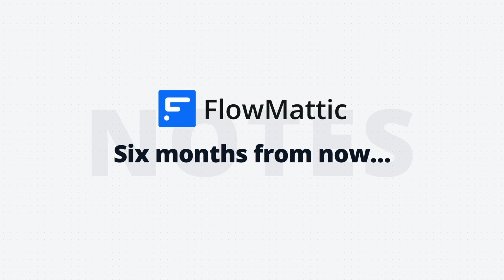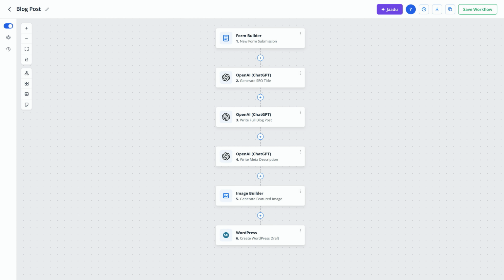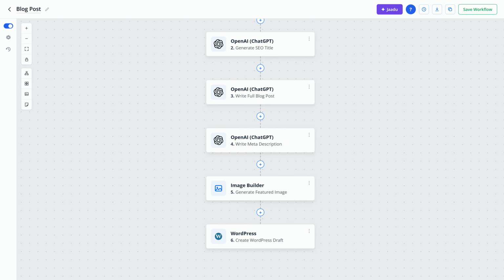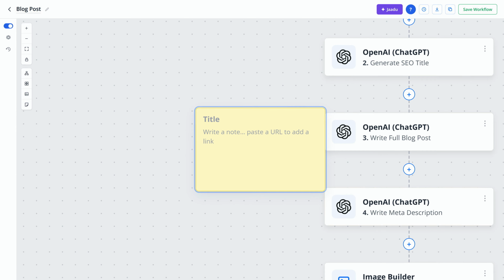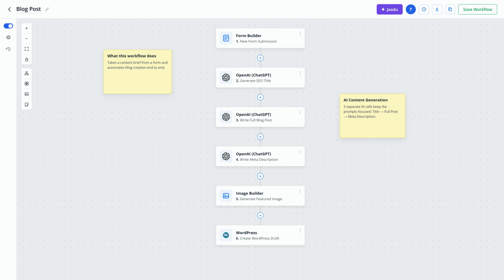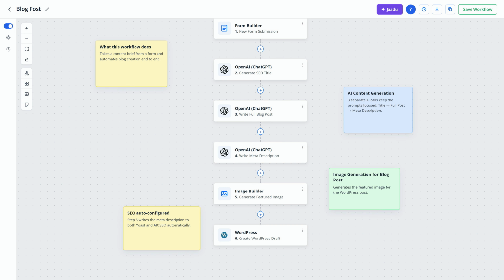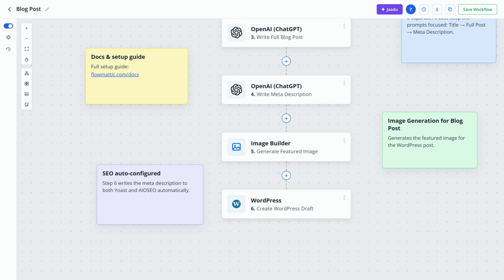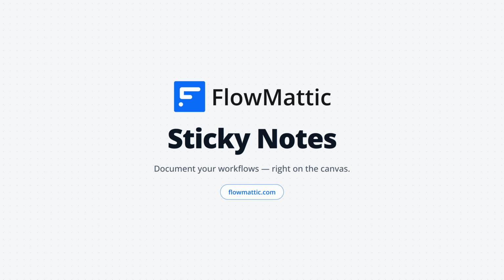Add Sticky Notes to Your Workflows — FlowMattic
Complex workflows get hard to read. FlowMattic Sticky Notes let you document them right on the canvas — add titled, colored notes with clickable links exactly where your team needs the context. No more guessing what a section does.

In this guide we add sticky notes to a workflow: drop a note, give it a title and body, pick from six colors, add clickable links (docs, specs, tickets), and drag them into place to label each part of your automation.

⏱️ Chapters
0:00  Why sticky notes
0:14  Add a note & write it
0:34  Colors, titles & clickable links
0:54  Organize your canvas

• Adding a sticky note to any FlowMattic workflow
• Titles and body text to explain what a section does
• Six colors to group and categorize notes
• Clickable links inside a note (docs, specs, tickets) that open in a new tab
• Dragging notes into place to label each part of the flow

👉 New to FlowMattic? It's a self-hosted automation platform for WordPress — automate anything, right from your own site.